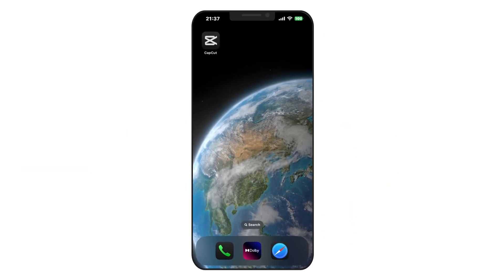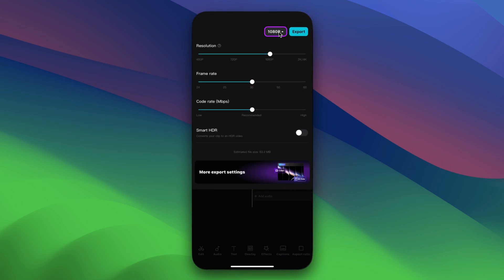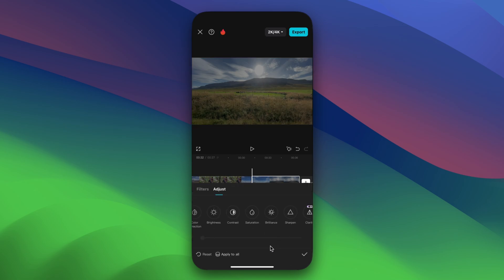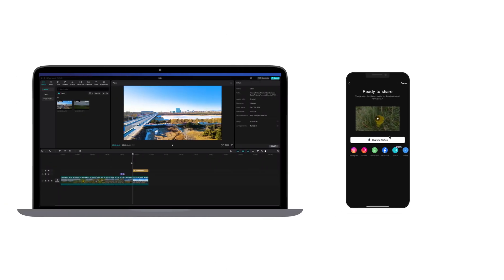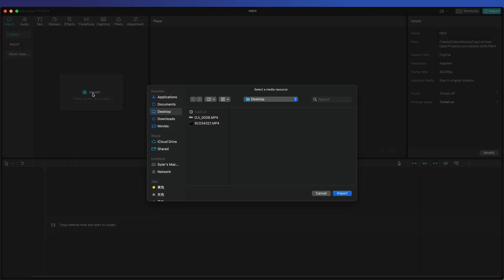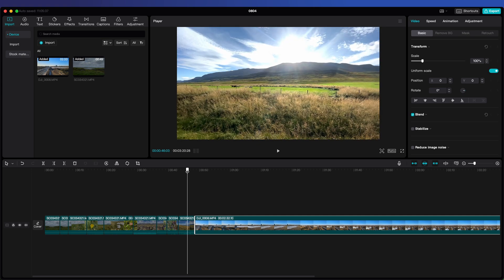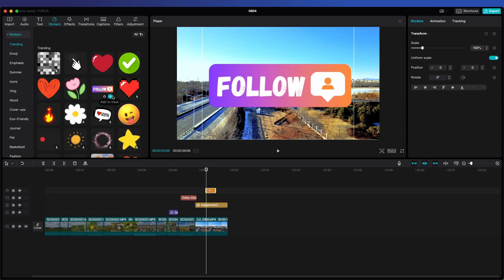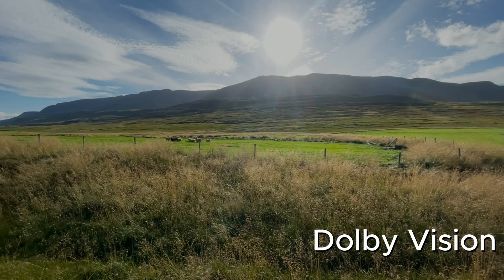How to Create Dolby Vision Content for Social Media | CapCut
In this video, we'll show you how to create stunning Dolby Vision content right on your phone or MacBook using CapCut, one of the most popular and user-friendly editing tools. Whether you're new to Dolby Vision or an experienced creator, this guide will help you elevate your social media videos with incredible dynamic range, vibrant colors, and enhanced visual quality.

📌 In This Tutorial, You’ll Learn:

1.  Setting Up CapCut: Step-by-step instructions to prepare CapCut for Dolby Vision content editing.
2. Editing Techniques: Tips and tricks on using CapCut’s tools to make your videos pop with Dolby Vision features.